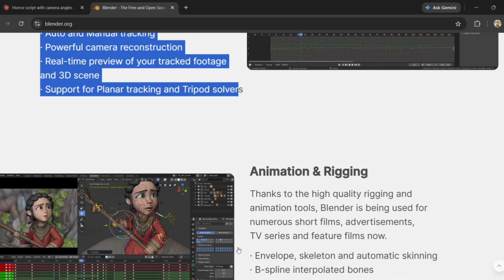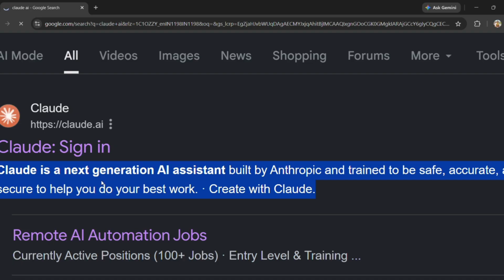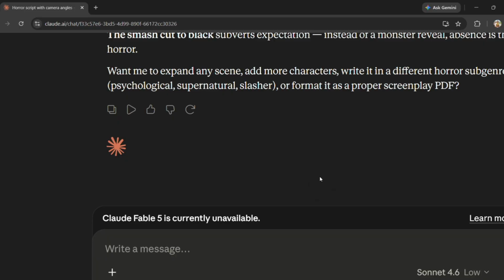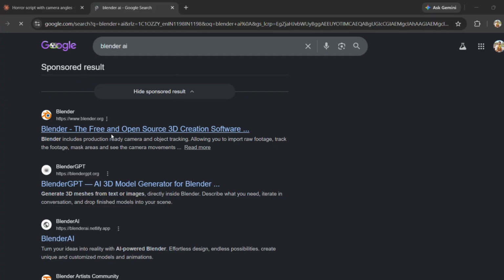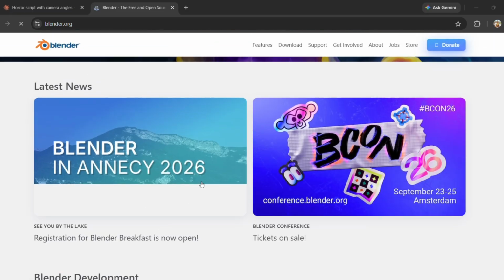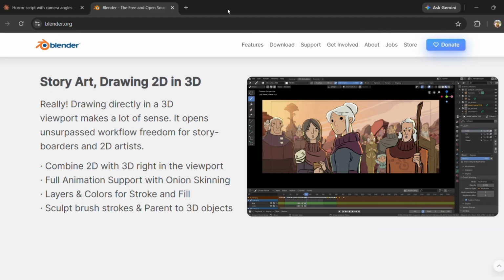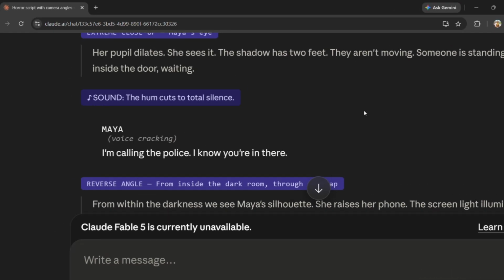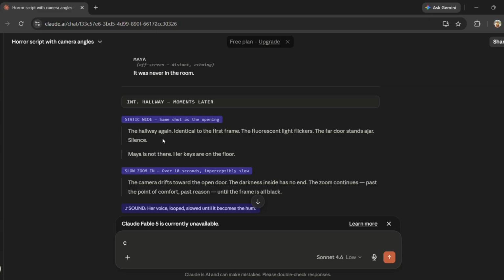How to Make Videos with Blender Using Claude AI (Step by step Guide)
Want to create professional 3D videos faster? In this tutorial, you'll learn how to make videos with Blender using Claude AI. Discover how to use Claude AI to generate video ideas, write scripts, create scene prompts, build storyboards, and speed up your Blender workflow.

Whether you're a beginner or an experienced creator, this step-by-step guide shows you how to combine the power of Blender and Claude AI to create stunning animations, YouTube videos, product demos, and cinematic scenes.